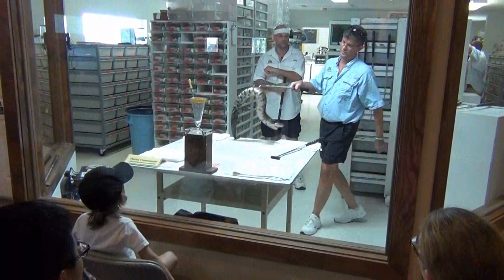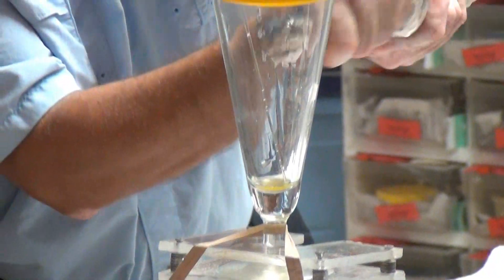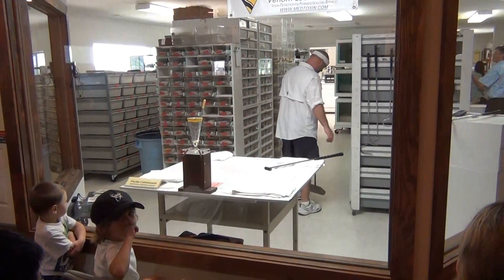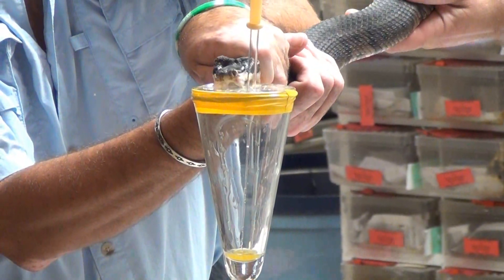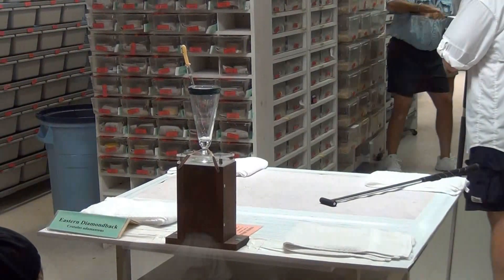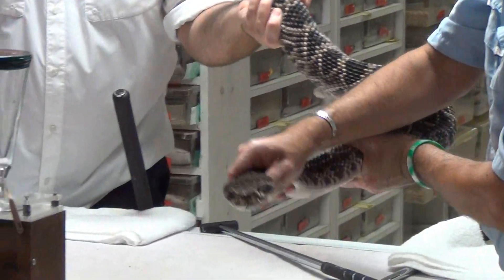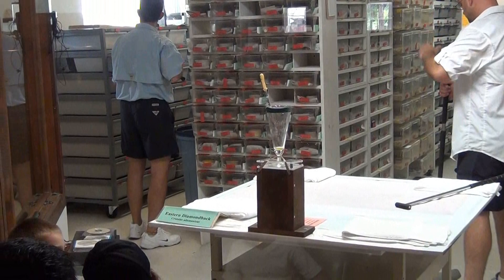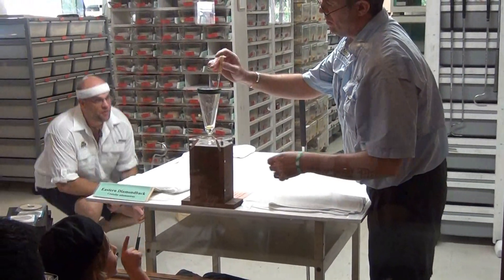Florida Cottonmouth and Eastern Diamondback Venom Extraction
In this video there is a couple of Florida Cottonmouths and Eastern Diamondbacks having their venom extracted at the Reptile Discovery Center in Deland, Florida.